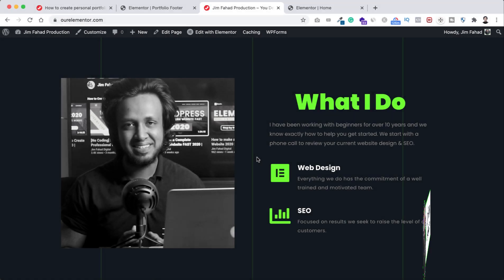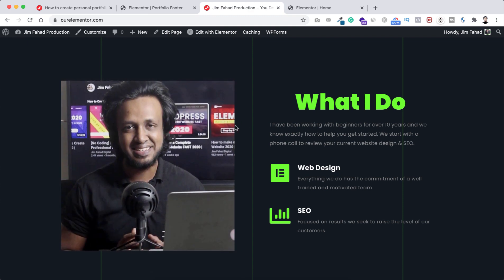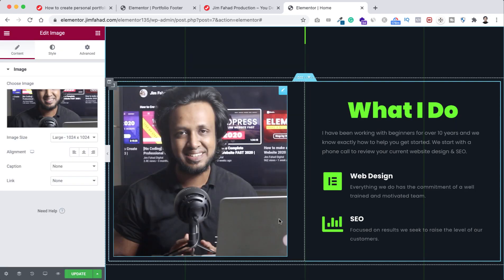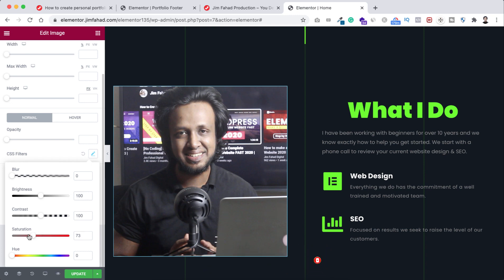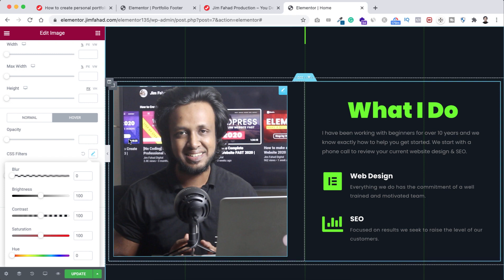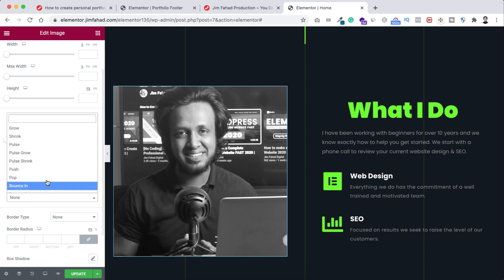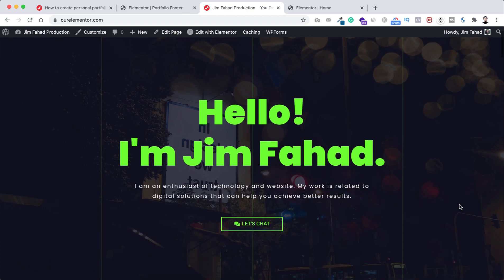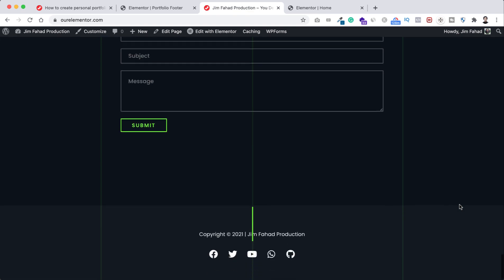Black & White TO Color Image on Hover using Elementor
In this tutorial, I'll show you using Elementor FREE, how you can make a Black & White Image TO a Color Image on Mouse Hover.

About:
5 Million+ website owners started using the Elementor page builder. I'll show you the easiest way how you can create your personal resume website using Elementor Page Builder yourself.